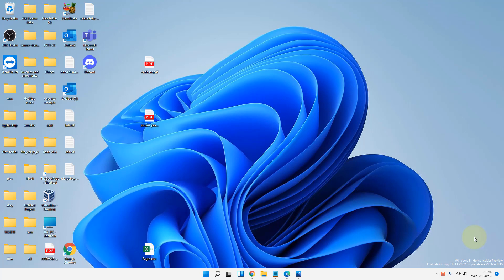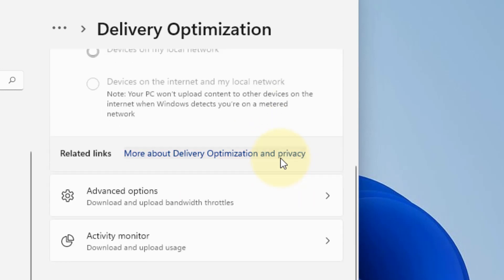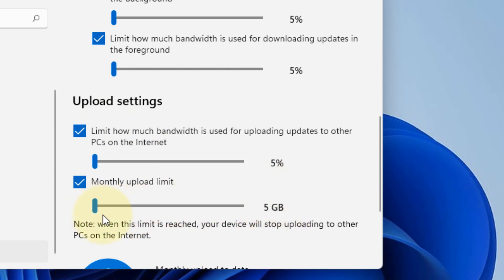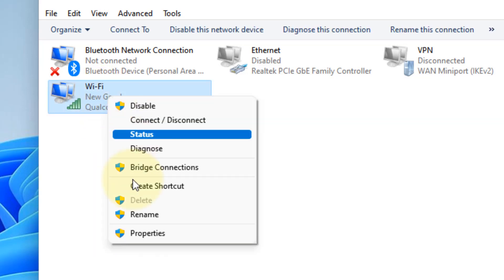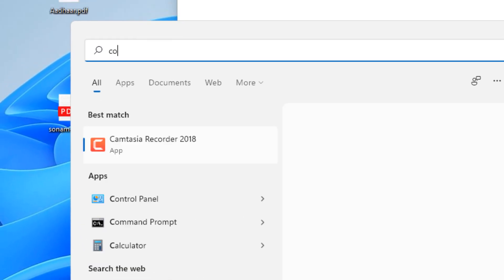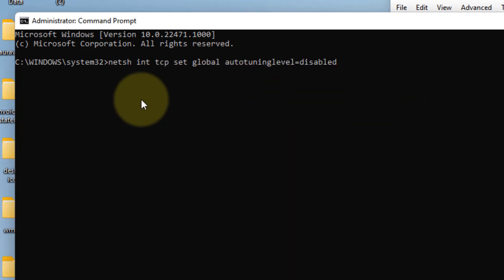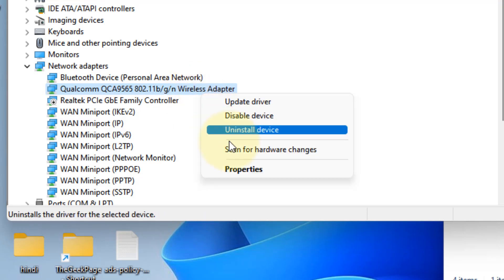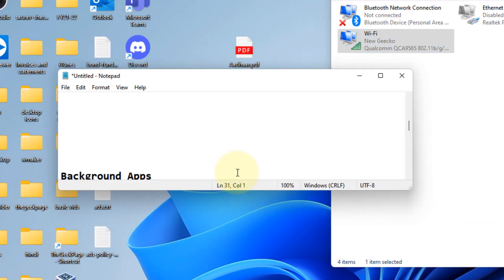How to Fix Windows 11 Slow internet issue